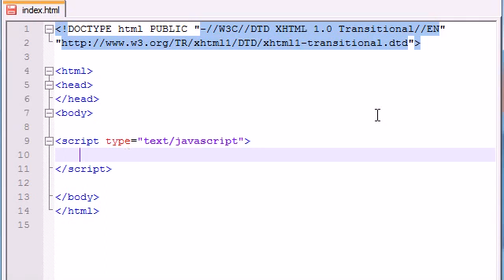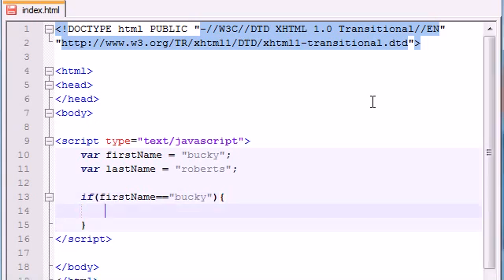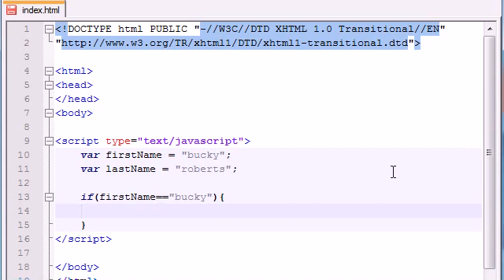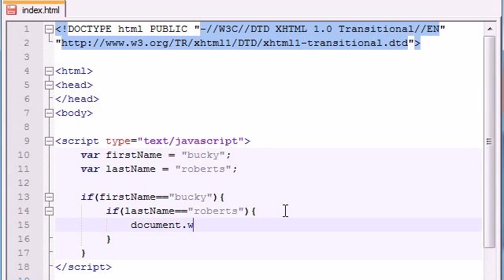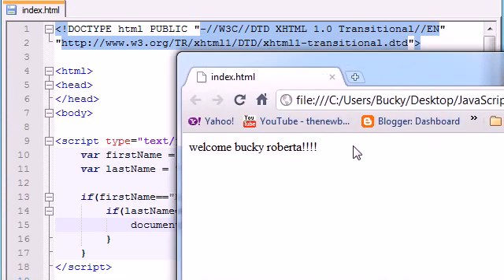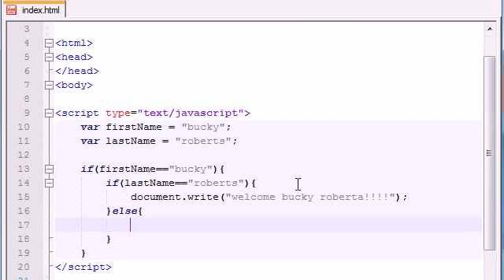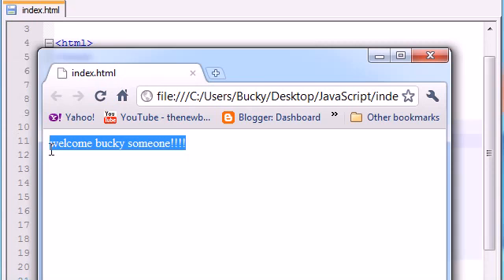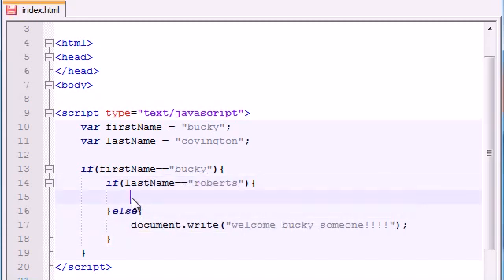Beginner JavaScript Tutorial -- 16 -- Nesting and Fridays